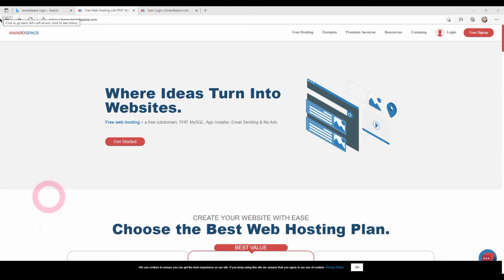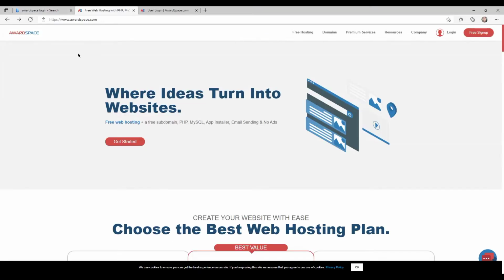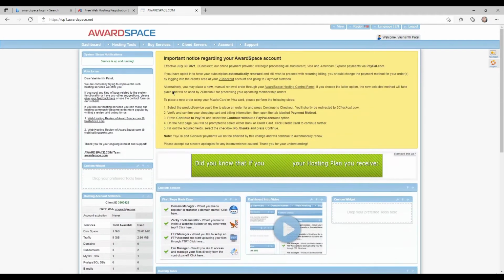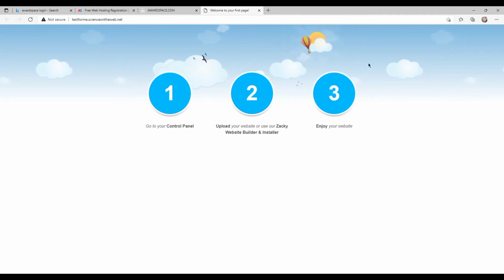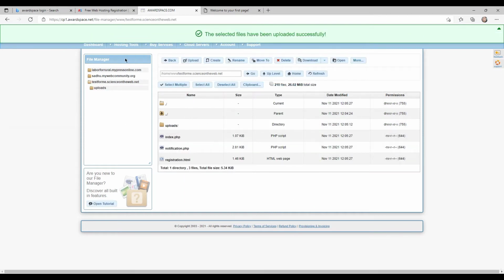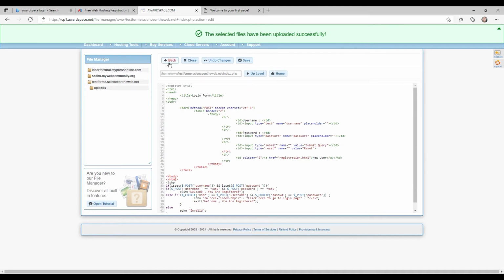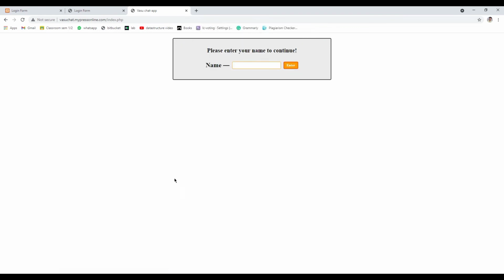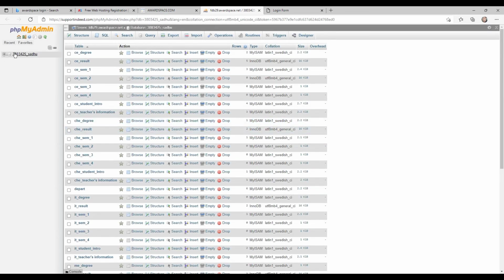Free Web Hosting | Website Hosting using Awardspace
Hello Everyone  ✨😁

In this video I have shown you how to host our website using Awardspace. it is free to use. it supports static and dynamic website as well. You can use html,css,js,php web technologies in this web hosting in your free account. free database is also there 😌.